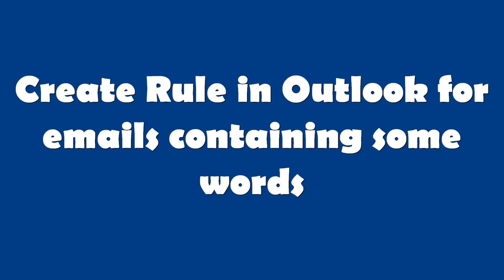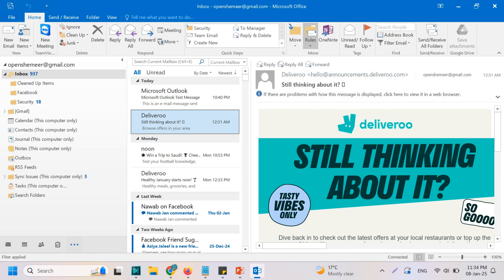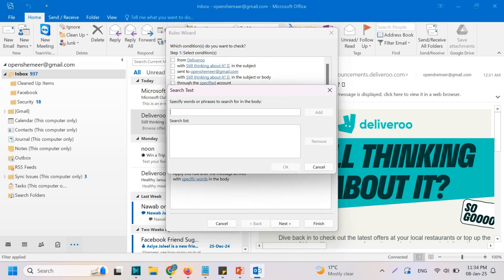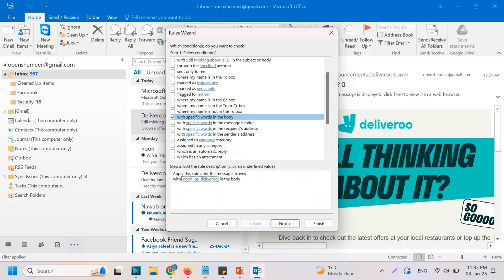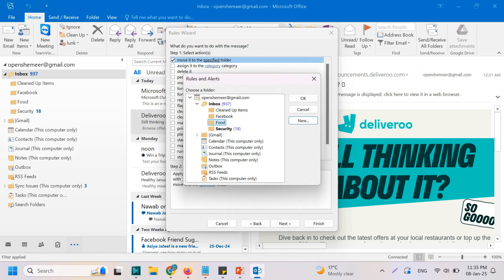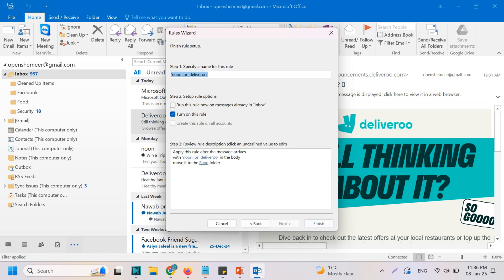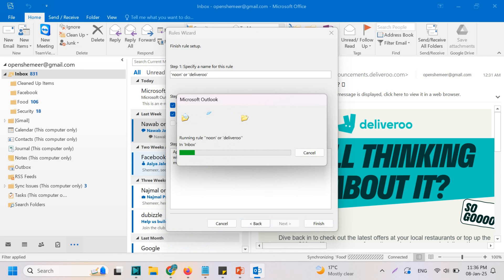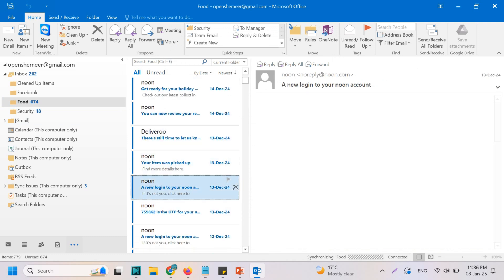How to Create Outlook Rule with Specific Words in Body? | Outlook rule to move emails with some word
Here I am showing how to create an outlook rule in Microsoft Outlook that automatically organizes your emails based on specific words in the email body! 🎯

Whether you're looking to filter emails, sort messages into folders, or prioritize your inbox, this step-by-step guide will help you master Outlook's powerful rules feature.

🔍 What You'll Learn:

    How to access the Rules & Alerts menu.
    Step-by-step instructions to create a custom rule.
    Tips to streamline your inbox and stay organized.

💡 Why Use Outlook Rules?
Outlook rules can save you time, reduce clutter, and help you focus on what matters most. Perfect for professionals, students, or anyone looking to boost productivity!

    How to Create Rules in Outlook
    Top 5 Outlook Tips for Productivity
    Managing Emails Like a Pro